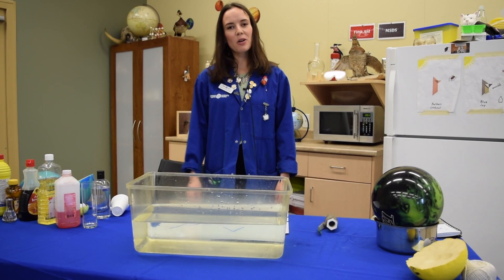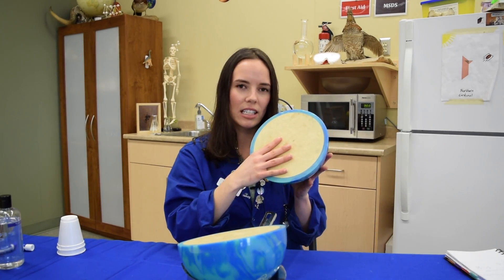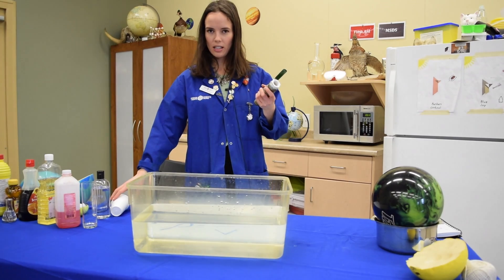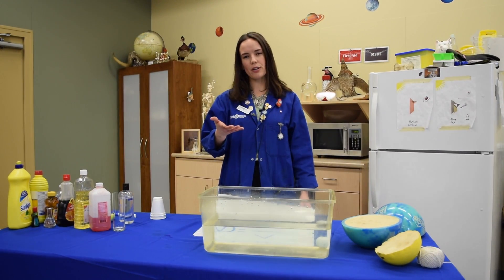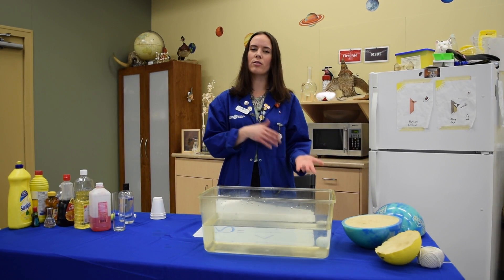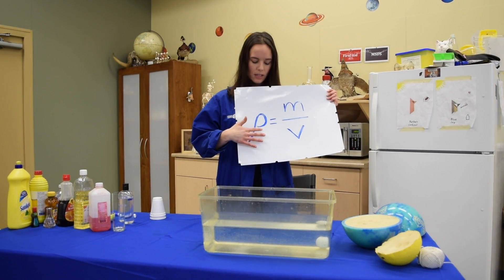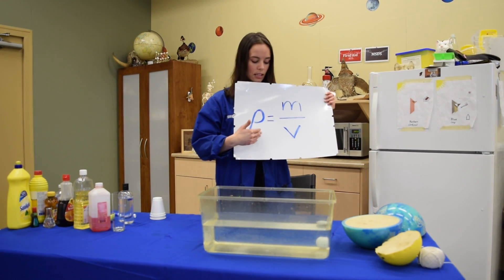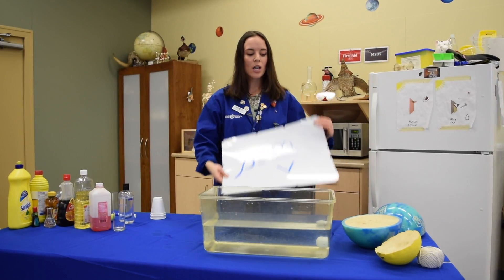Hands-On Science! e09 — DENSITY! 🥽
In today's episode, Bluecoat Kaitlin shows you how to have fun with buoyancy, and demonstrates how to make your own density tower! 🧪

To test out buoyancy at home, you'll need:
• Random objects (sports balls and pucks work great!)
• A basin of water (i.e. large container, bathtub)🛁

To create a density tower, you’ll need:
• See through container (i.e. skinny vase, tall glass)
• Various liquids

Did you try any of today’s experiments? Tell us how they went in the comments below! 🗣️